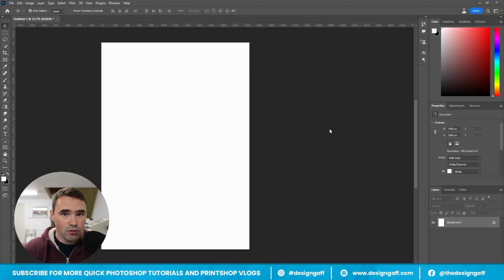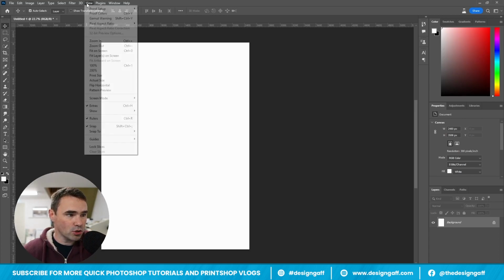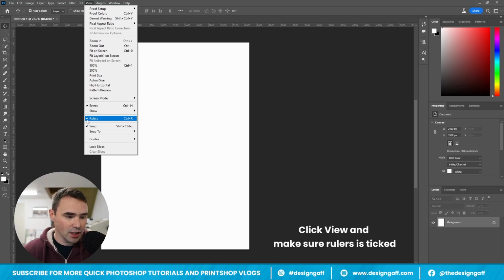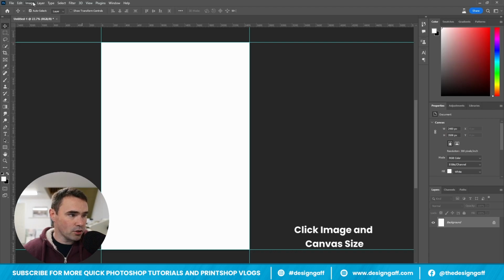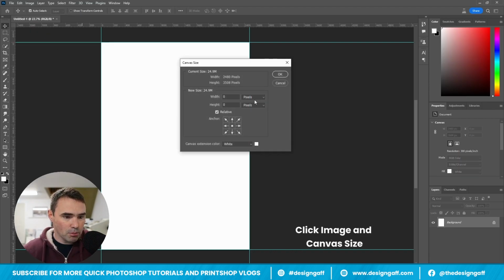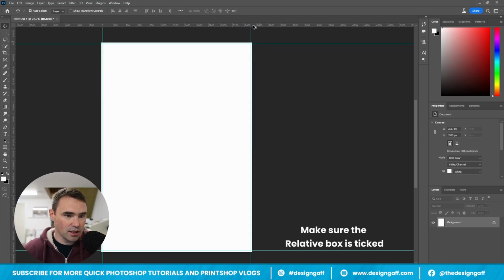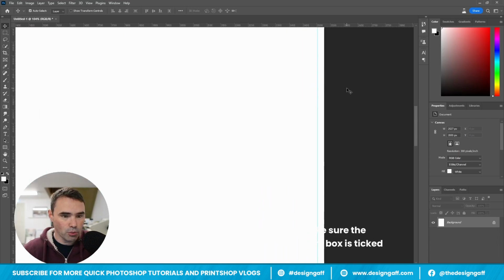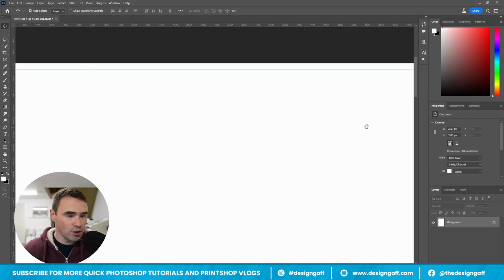How to add Bleeds in Photoshop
If you're a designer or print professional, you know that adding bleeds to your documents is essential for a clean and professional print job.

In this short and straightforward tutorial, we'll show you the steps to add bleeds to your documents in Adobe Photoshop.